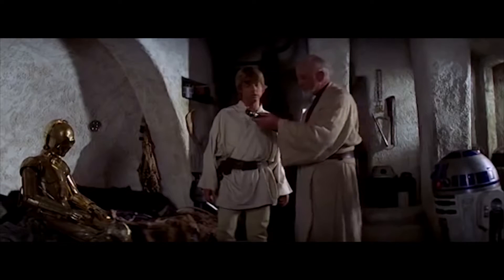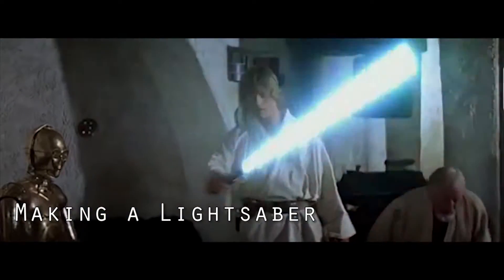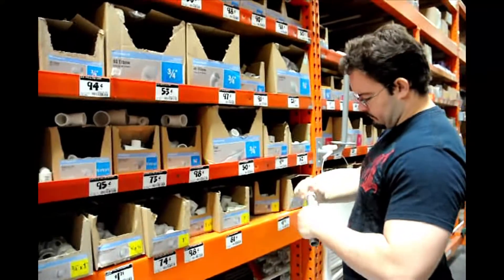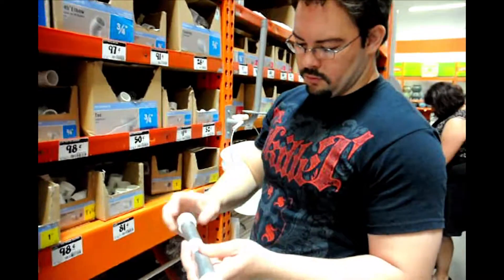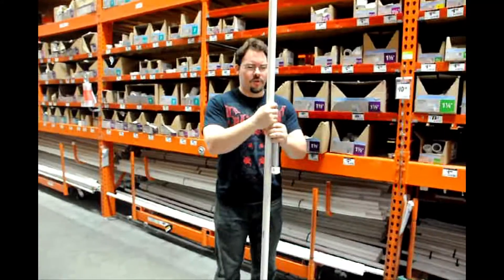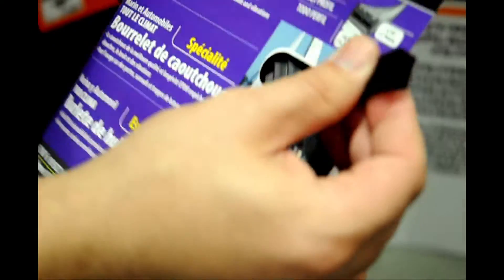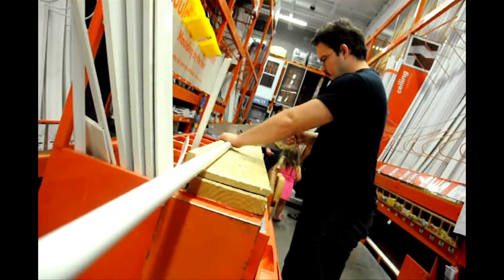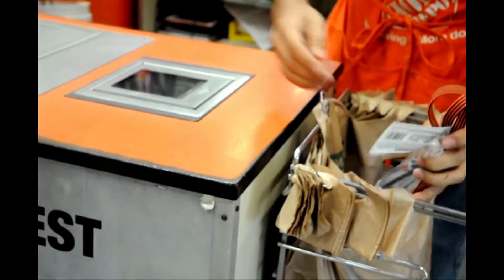How To | Build a Lightsaber | COSSEROLE Tuts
Star Wars.  First thing that comes to mind is the glorious Lightsaber.  And if you're cosplaying a Jedi, Sith, or anything in between, a lightsaber is the key part of the outfit.  Sure you could buy one, but a true Jedi builds their lightsaber.  It's a part of them.  Well Cosserole agrees and in this first of hopefully many videos to come, we show how we made our very first lightsabers.  It's not a step by step, but it does show our process and we would be happy to answer any questions.  Let us know what you think of this How To minisode.  Let us know what you'd like to see in the future.  The whole nine yards.